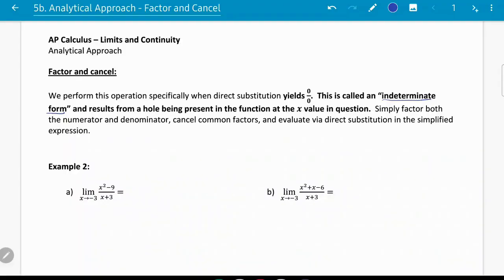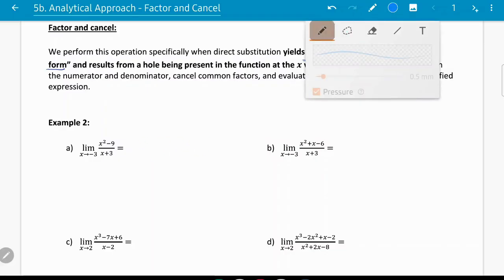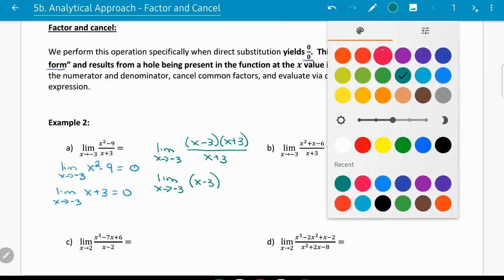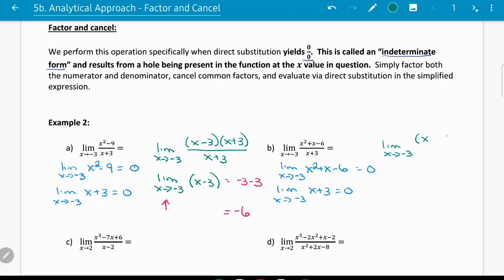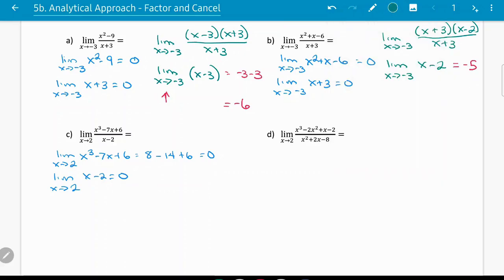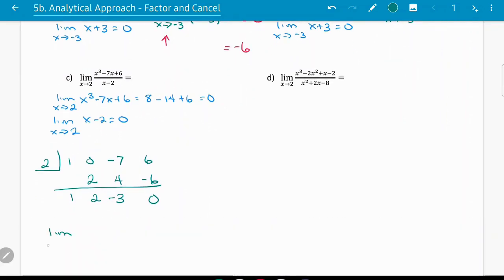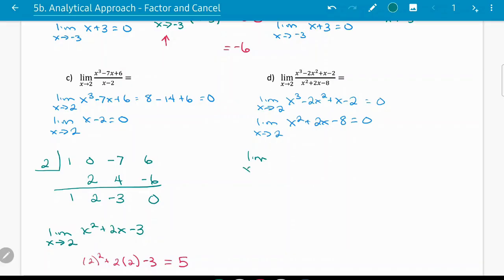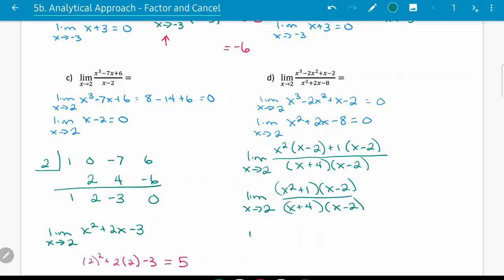Limits: Factor and Cancel